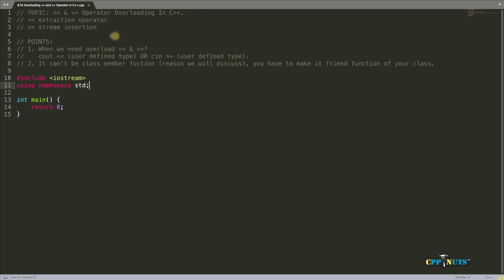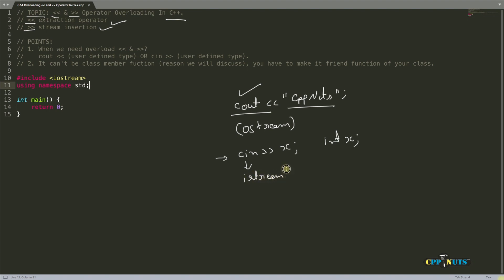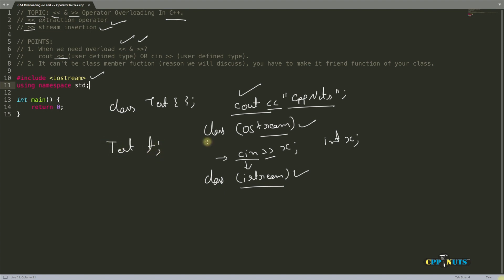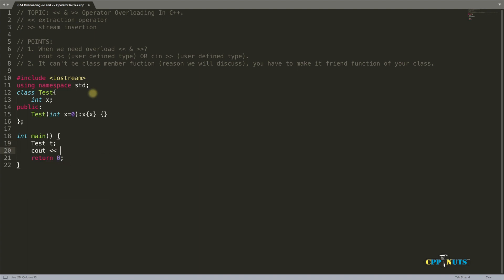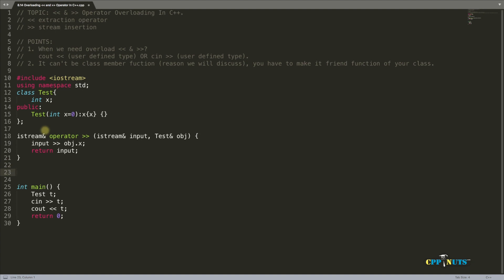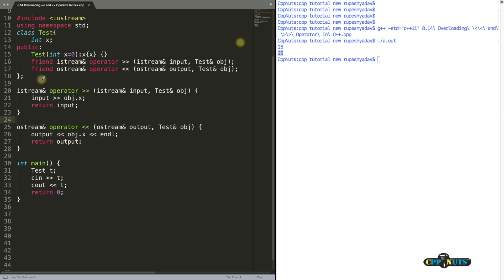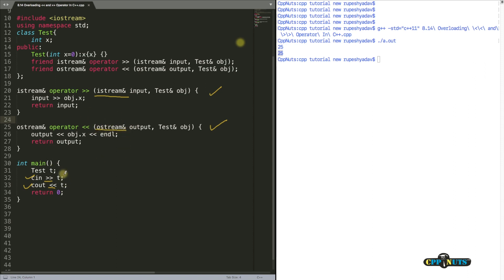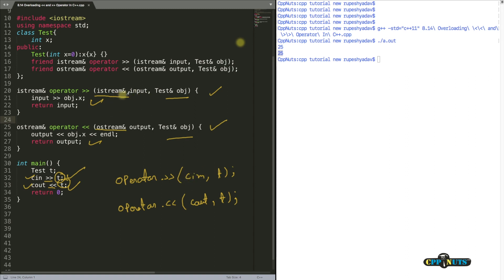Stream Insertion | Stream Extraction Operator Overloading In C++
JOIN ME

In this video we will learn "Stream Insertion And Stream Extraction Operator Overloading" in c++ programming language.
There are few points to remember is as follows:
1. When we need overload these operators?
2. It can't be class member function (reason we will discuss), you have to make it friend function of your class.

You will get to know why we need to overload these operators in c++.